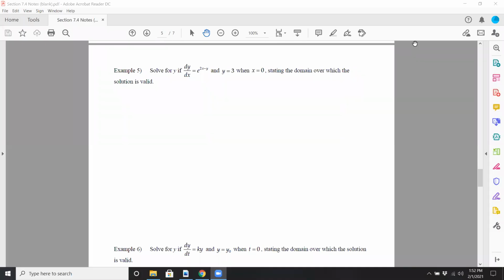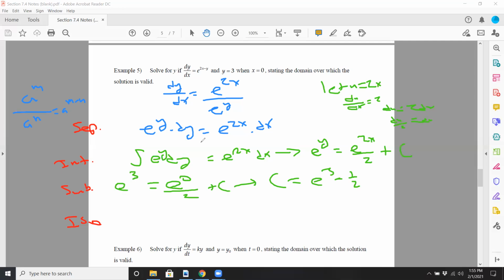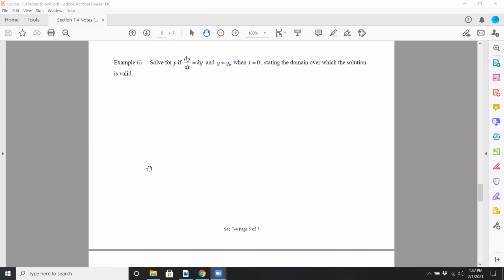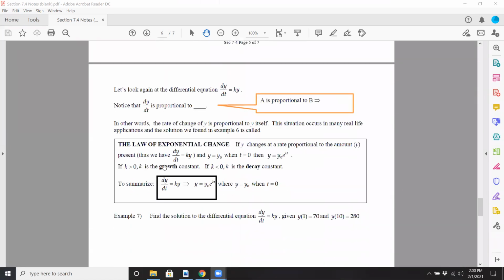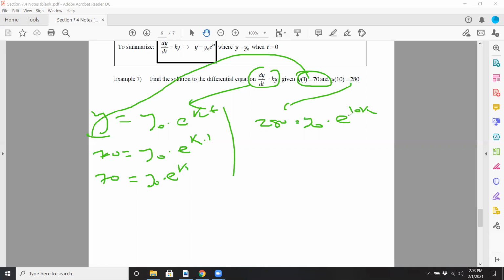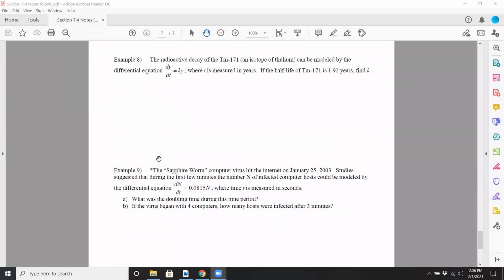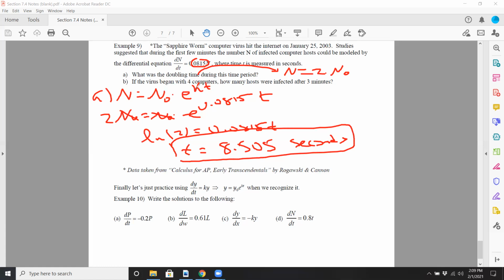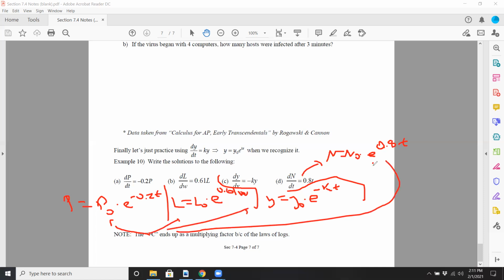AP Calculus AB Section 7 4 Notes Pgs 5 7